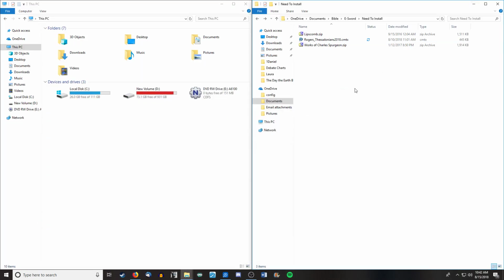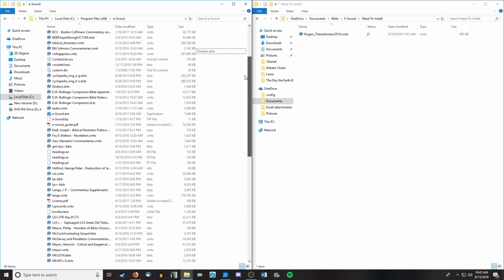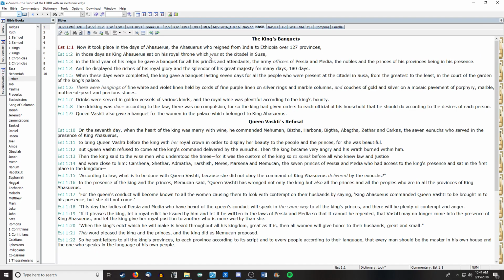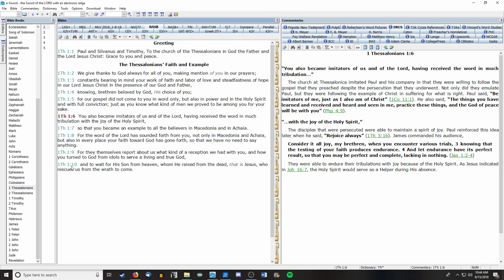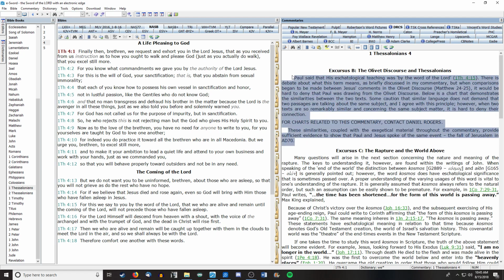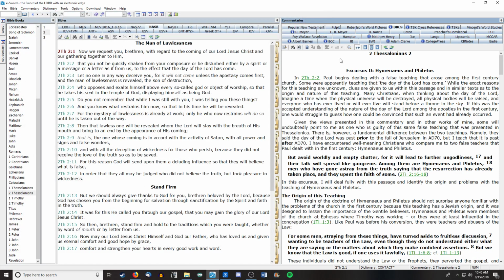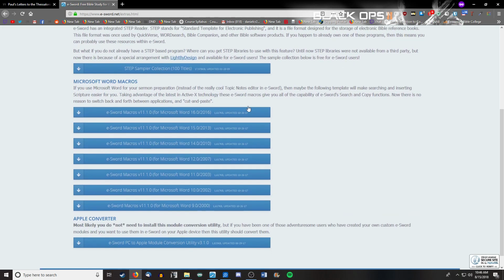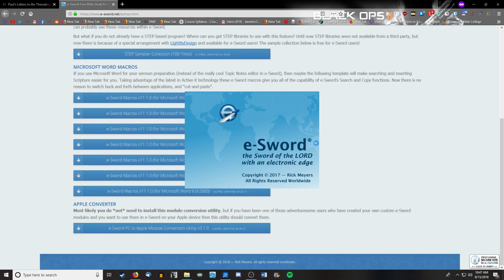How to Install My Thessalonians E-Sword File